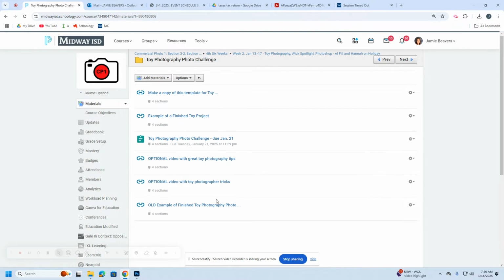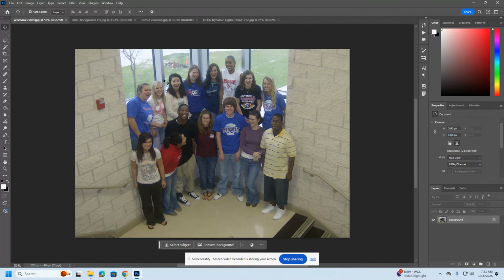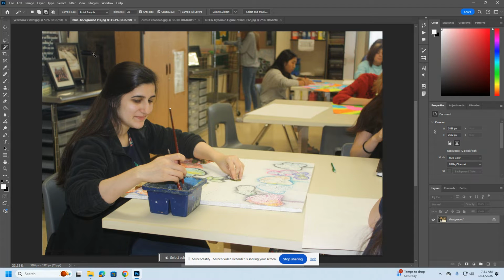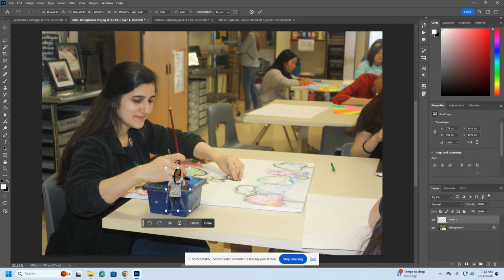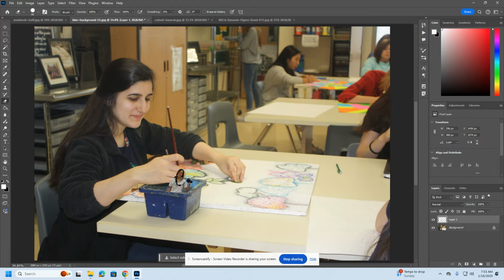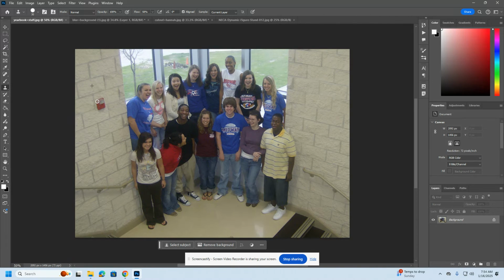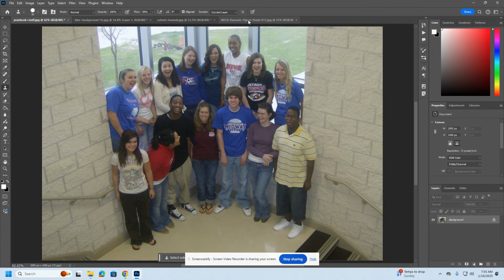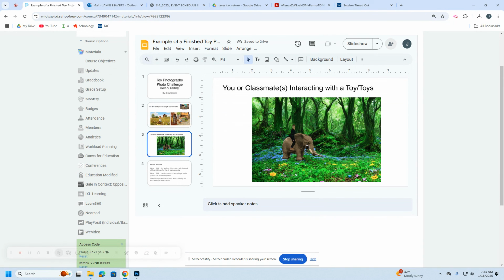Photoshop Instructions: Hannah in the Blue Box & Erasing Objects